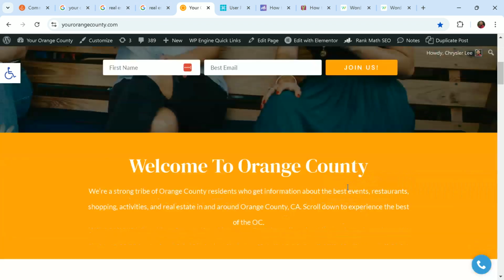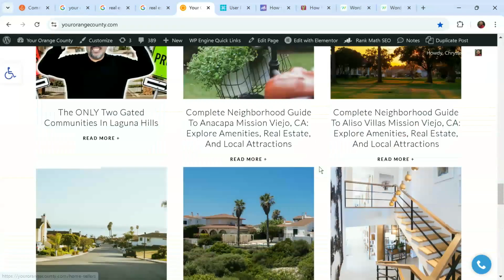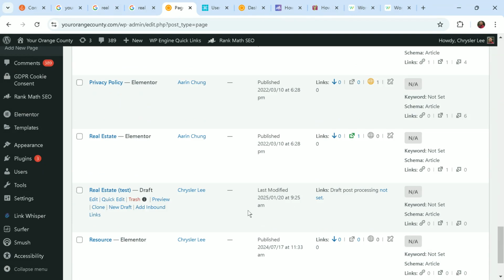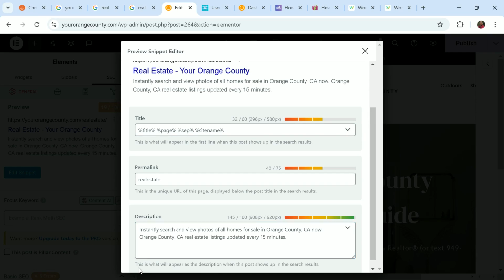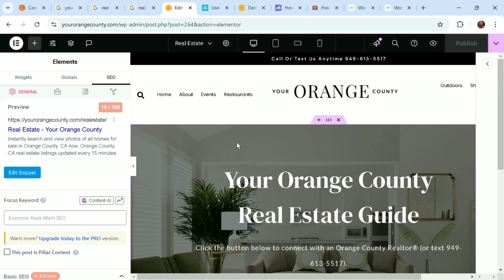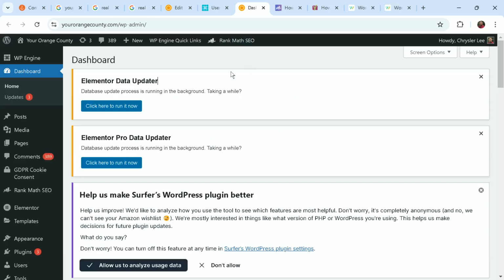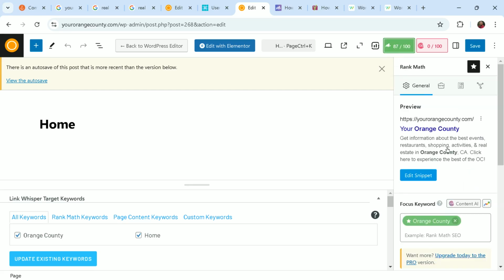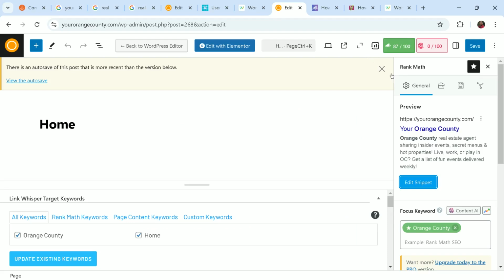How to Update Your Real Estate Website’s Meta Description with RankMath SEO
Learn how to easily update your meta descriptions for your real estate WordPress site using RankMath SEO! 🚀 A well-crafted meta description can boost your click-through rate and improve your website’s SEO performance. So, in this step-by-step tutorial, we’ll show you:

✅ What Is a Meta Description
✅ Why Does the Meta Description Matter For SEO
✅ What Makes a Good Meta Description For SEO
✅ How to Update Your Meta Description For a WordPress Site with RankMath SEO

📌 Whether you're a beginner or an experienced WordPress user, this guide will help you optimize your real estate content and stand out in search results!

💡 Timestamps:
00:00 - Introduction
01:40 - What Is a Meta Description
02:06 - Why Does the Meta Description Matter For SEO
03:00 - What Makes a Good Meta Description For SEO
05:12 - Elementor Method: How to Update Your Meta Description
07:27 - How Long Does Google Reflect Meta Description Changes
07:50 - WordPress Method: How to Update Your Meta Description
10:20 - Conclusion and Final thoughts

👉 Links to Resources Mentioned in the Video:

1. Check for a spot to join the Community Influencer® Academy, and get access to our entire real estate marketing system, including the Website in a Weekend course to build your real estate